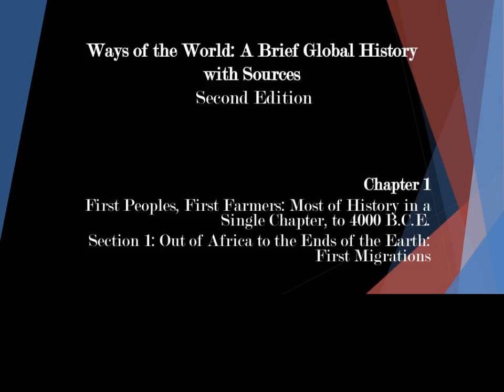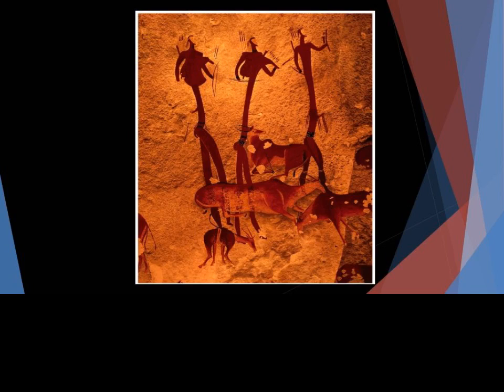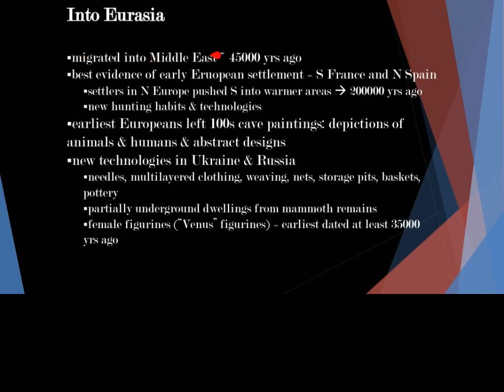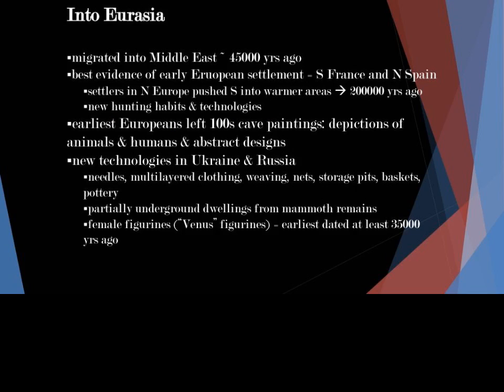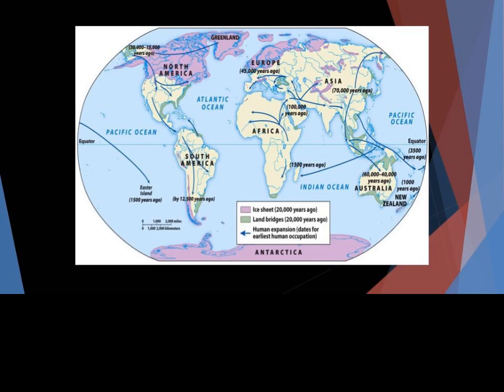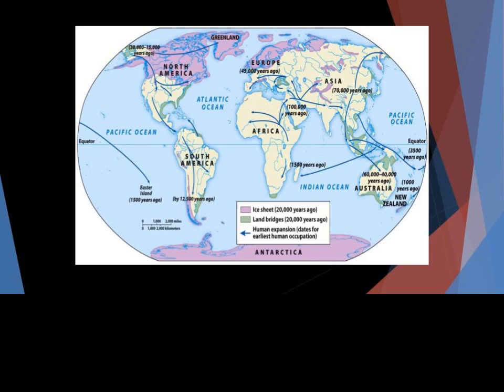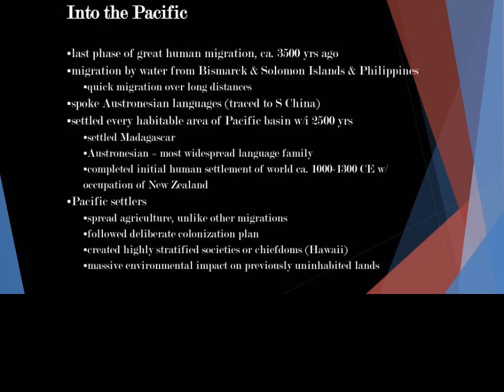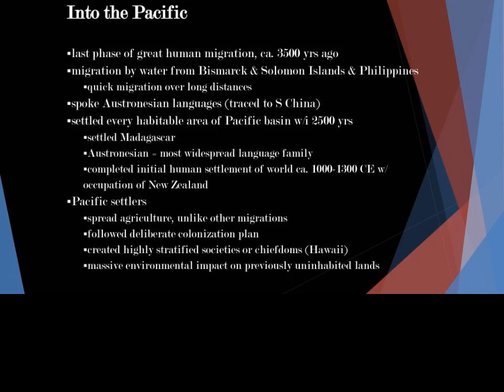Chapter 1 Section 1